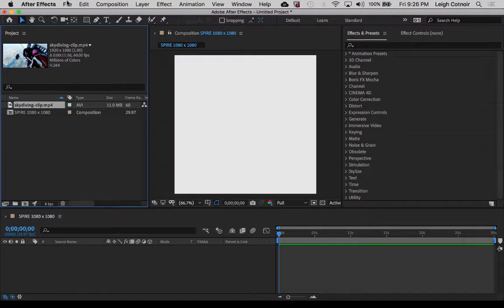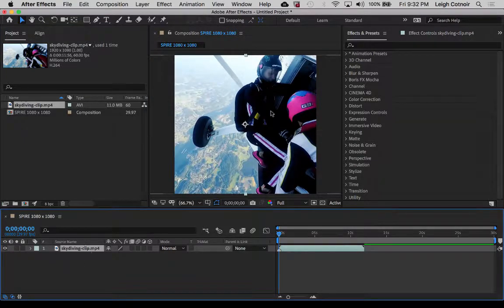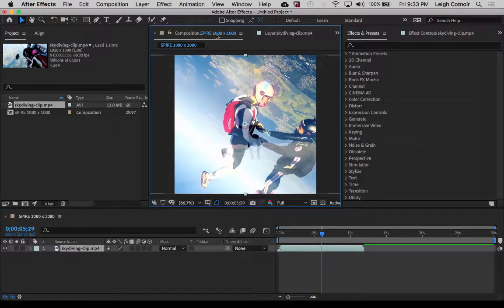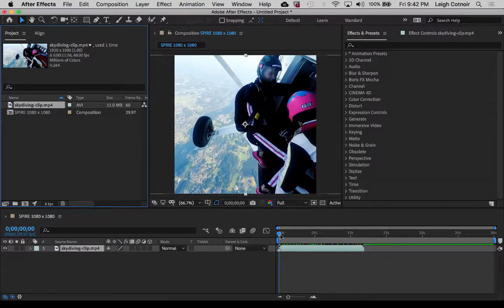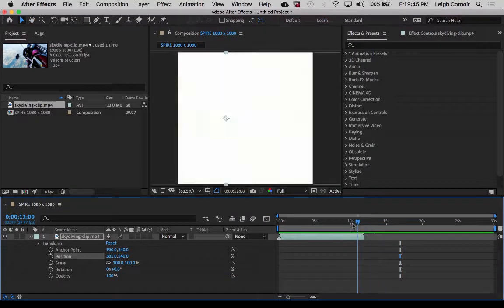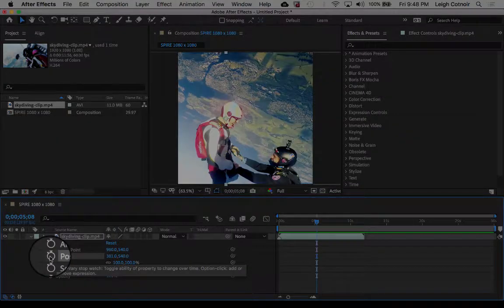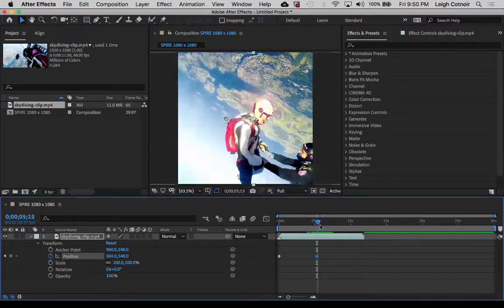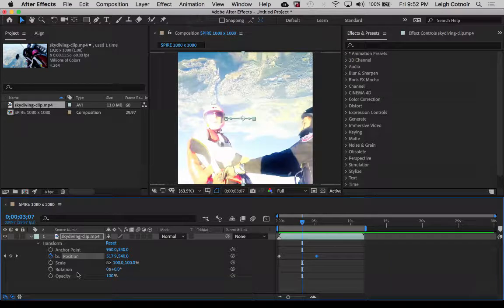04 After Effects - Importing Assets and Basic Layer Keyframing